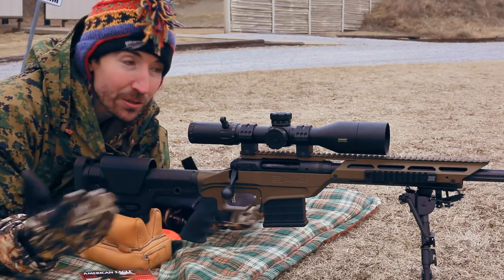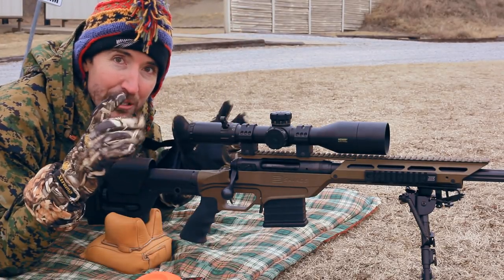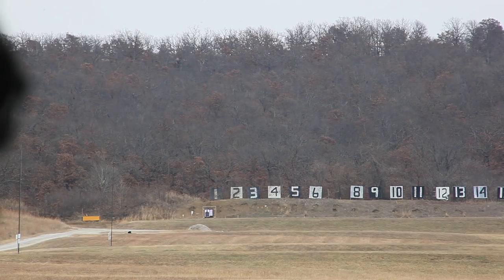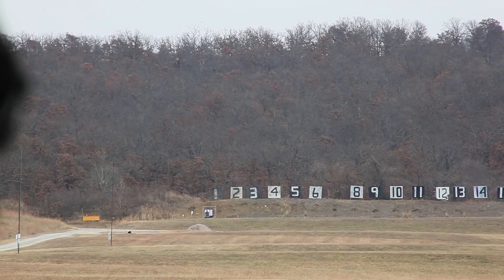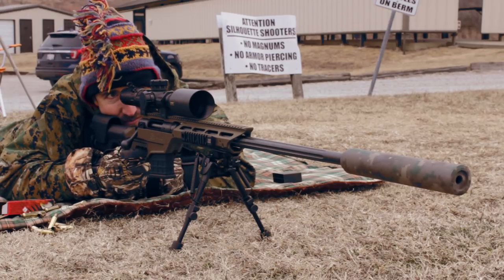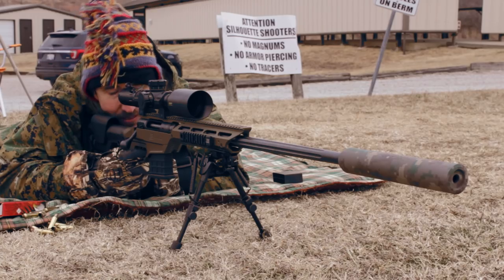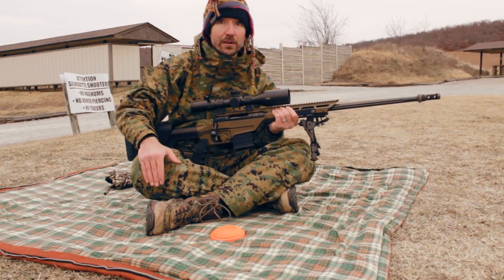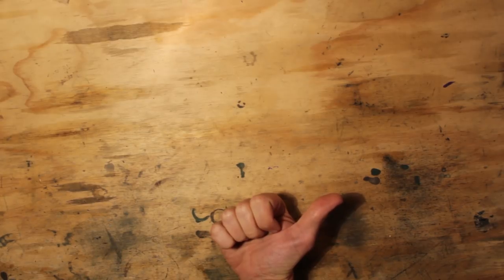Savage Stealth Evolution Review Test #2: Clay pigeons at 650 yards with 6.5 Creedmoor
Instead of bursting eggs at 300 yards, let's see how the Savage Stealth Evolution picks off clay pigeons at 650 yards. Savage's newest precision rifle is easily up to the task. The trigger man is the variable here.

A few weeks ago some friends and I tested this new Savage 10 BA Stealth Evolution in the Unknown Distance Challenge, hitting clay pigeons anywhere from 100 yards to 425 yards. Today I want to go long range, all the way to the maximum distance at Tulsa Red Castle Gun Club: 650 yards. Today's conditions hover around 20 degrees F, with a variable wind from the North. Red Castle is known nationwide for difficult wind, and today the usual wind indicators of swaying grass and mirage are nonexistent. All I have is a ribbon hanging off to the side at 600 yards.

The equipment I'm using includes a Savage 10 BA Stealth Evolution in 6.5 Creedmoor, launching 140-grain Federal American Eagle ammunition. Out front I've attached a YHM Phantom 3300-Ti Titanium silencer. I'm looking through a Bushnell HDMR-II Elite Tactical scope, featuring the excellent Horus H59 reticle. Supports include a Blackhawk Sportster bipod and a Protektor rear bag.

Like I mentioned in the previous challenge, the Savage Evolution can be configured to fit the individual user, and it even includes buttpad cant and height adjustment on the Magpul PRS Gen 3 buttstock. The rifle feels solid and comfortable, matching up to my personal dimensions very neatly. With either the included muzzle brake or this YHM suppressor, recoil feels like a heavy .223 Remington. This means that when I take a shot, I can see the impacts downrange, a handy feature since today I have no spotter.

If you ever wondered why the market is foaming at the mouth for 6.5 Creedmoor, consider my scope adjustments: 4.5 MRAD of elevation and roughly 1 MRAD of wind in a full-value 10mph crosswind.